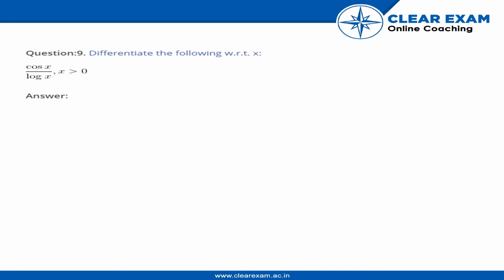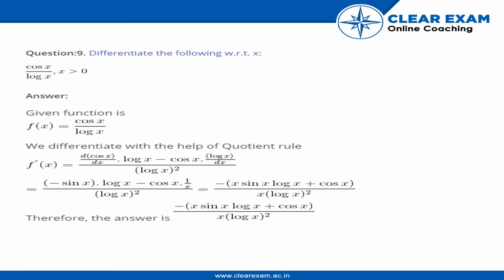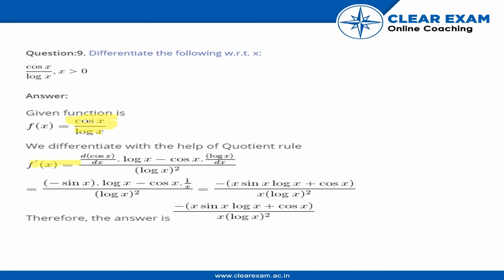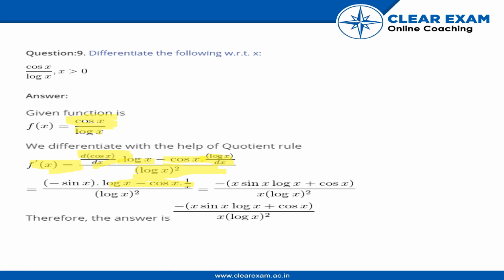12th Class Mathematics Continuity and Differentiability Exercise 5.4 Question no 9